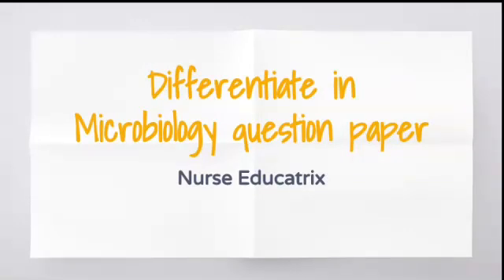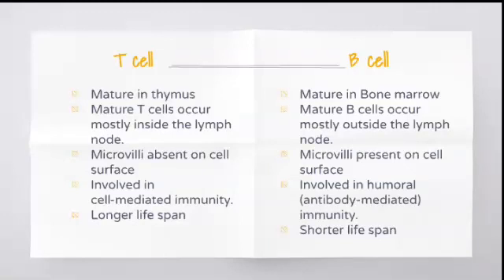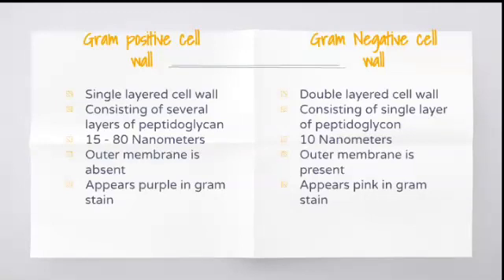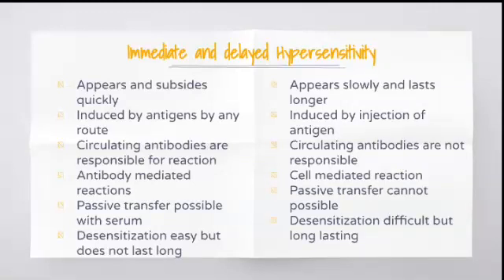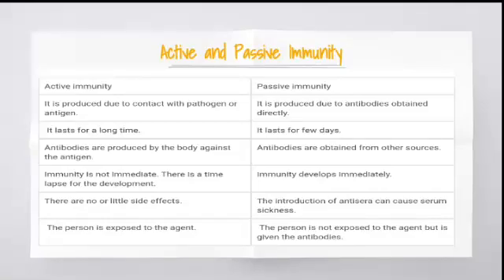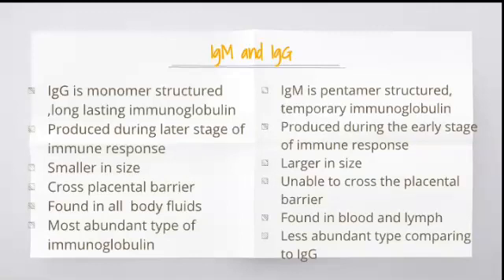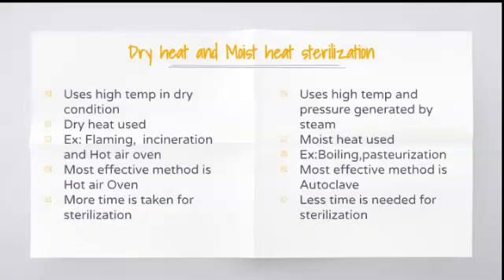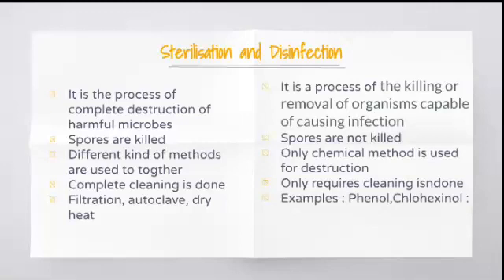Differential questions in microbiology/Exam Preparatio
Differentiate between
in microbiology questions